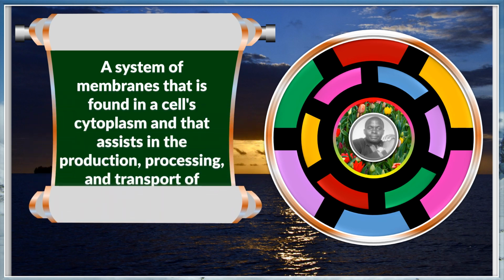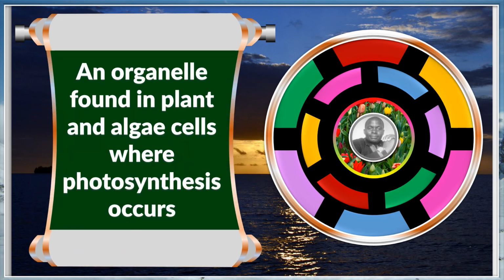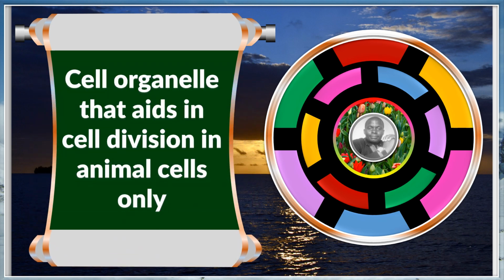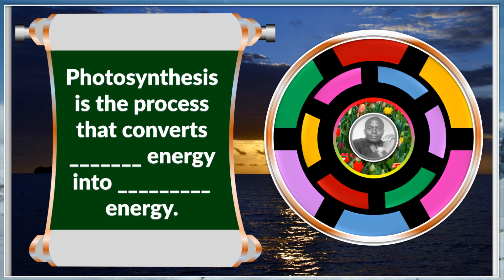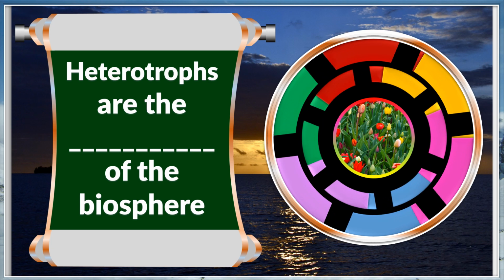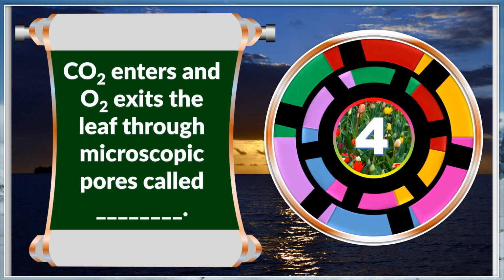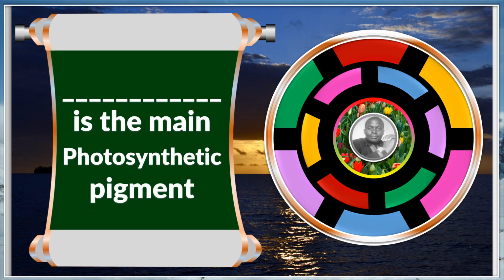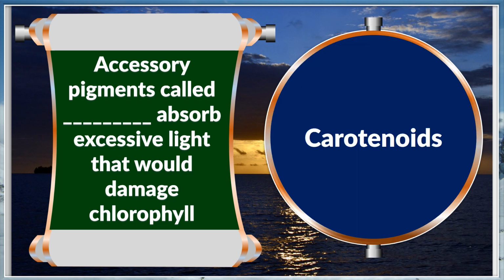Biology Master 18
Photosynthesis is a redox process in which H2O is________ and CO2 is _________
Reduced ; oxidized

Photosynthesis is the process that converts _______ energy into _________ energy.
solar; chemical

Almost all plants are__________, using the energy of sunlight to make organic molecules
photoautotrophs

Heterotrophs are the ___________ of the biosphere
consumers

Chloroplasts are structurally similar to and likely evolved from ________ _________.
photosynthetic bacteria

_______ are the major locations of photosynthesis
Leaves

CO2 enters and O2 exits the leaf through microscopic pores called ________.
stomata

Chloroplasts are found mainly in cells of the __________,the interior tissue of the leaf
mesophyll